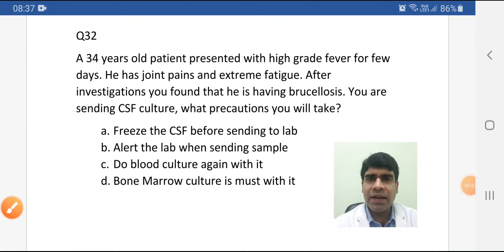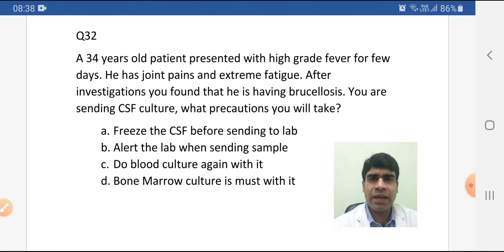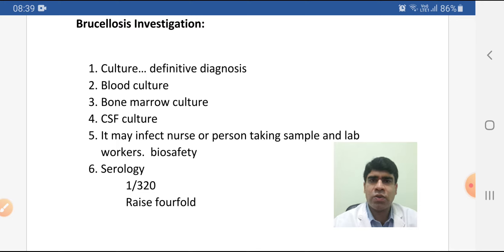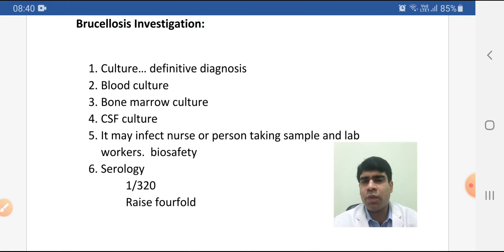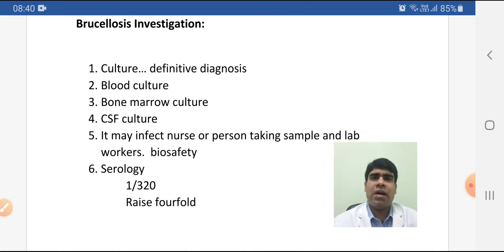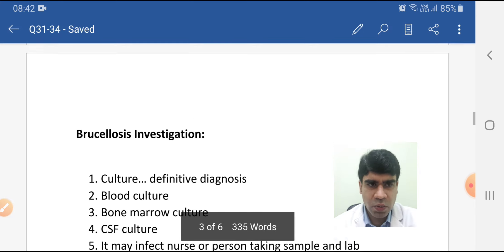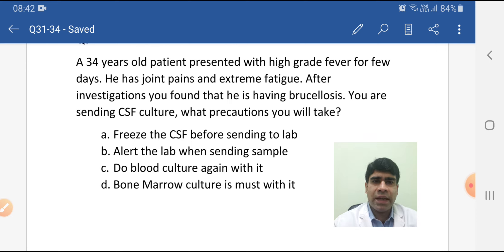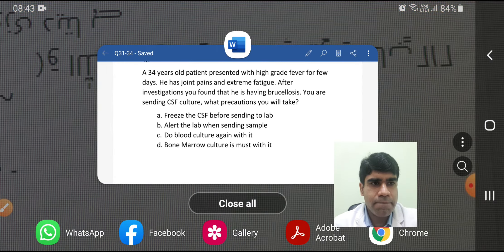Question 32 HAAD MOH DHA / Alert me please Brucellosis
Recall from DHA HAAD MOH pool.
in this video we will learn about Investigations of Brucellosis .
What is GoldStandard test .
Yield of BloodCulture .